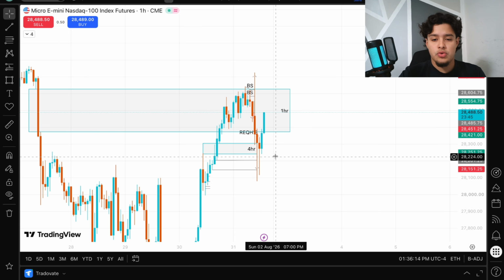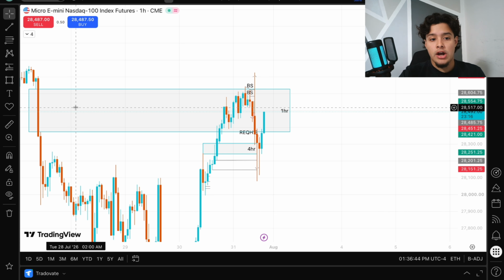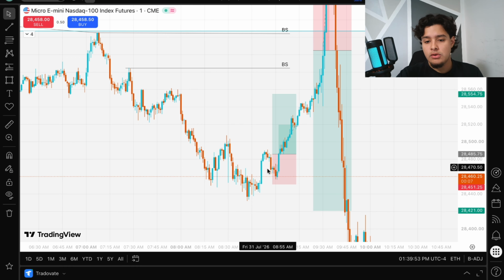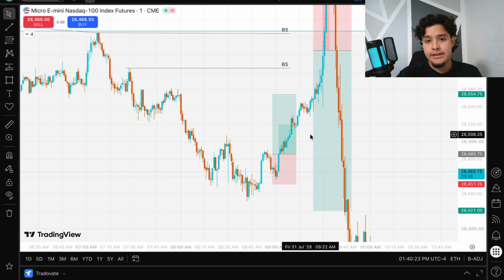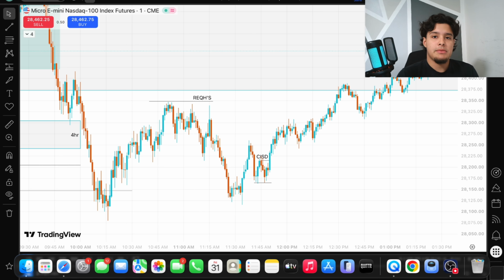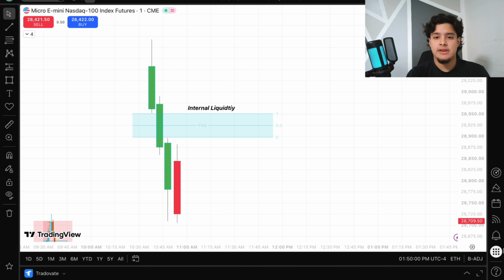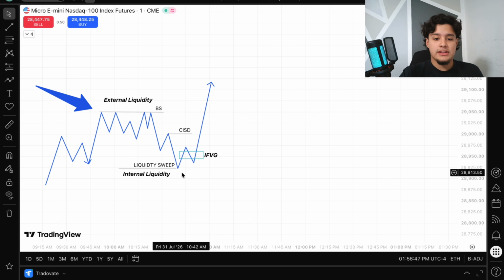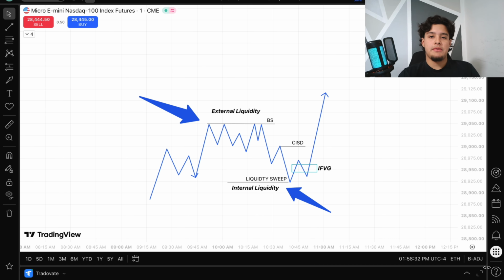Trading EXTERNAL VS INTERNAL Liquidity ? ( LEARN HOW TO USE THEM !!! )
Confused about External vs. Internal Liquidity? In this video, I break down exactly what each one is, how to identify them on the chart, and when to use them in your trading. I’ll walk you through my personal setup step-by-step so you can understand how price targets liquidity and how to use that information to improve your entries, exits, and overall market confidence.

If you’re serious about mastering Smart Money Concepts and becoming a more consistent trader, this lesson is for you.